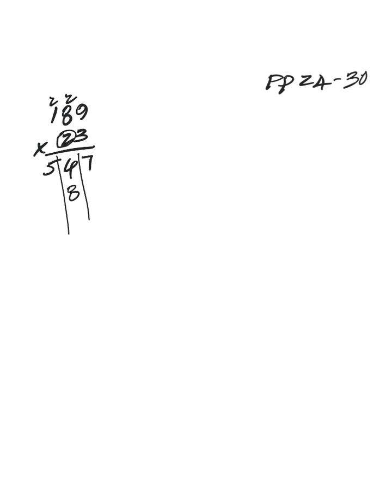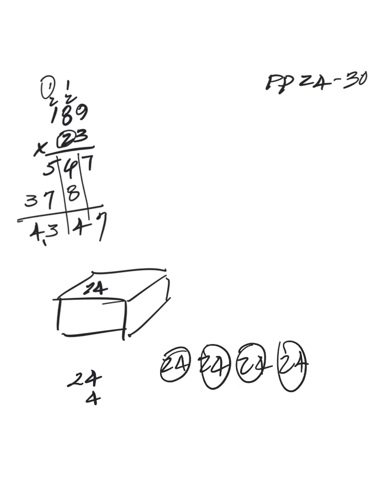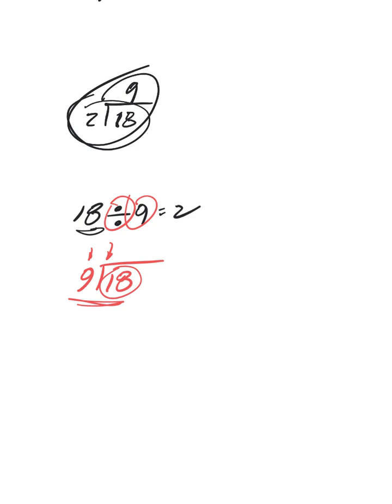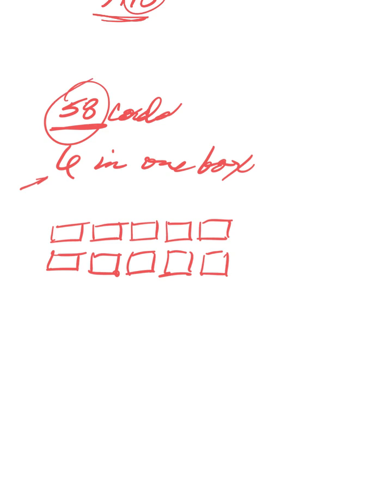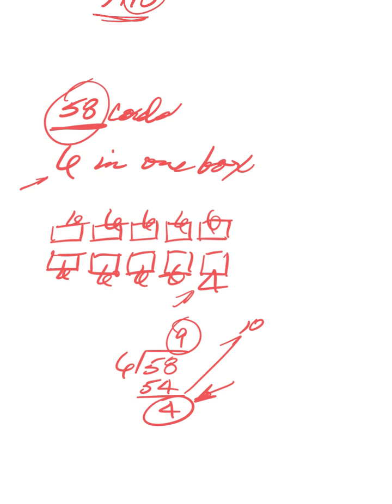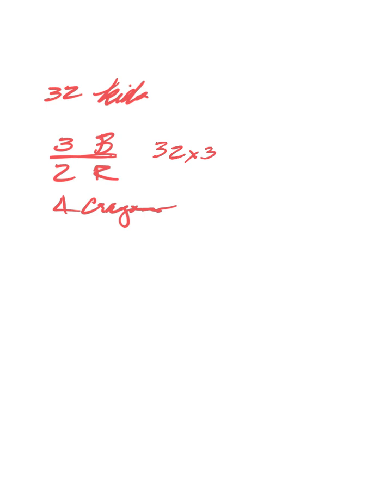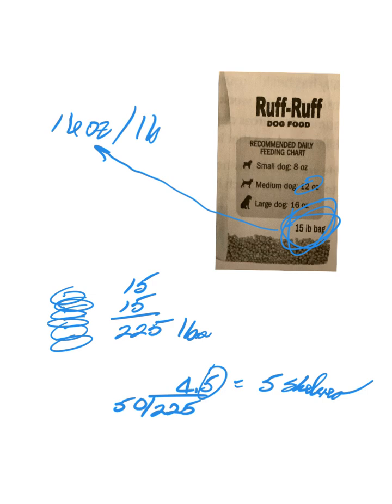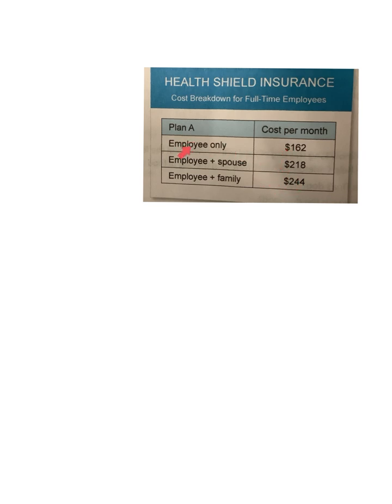math for trades work wise pp 24-30